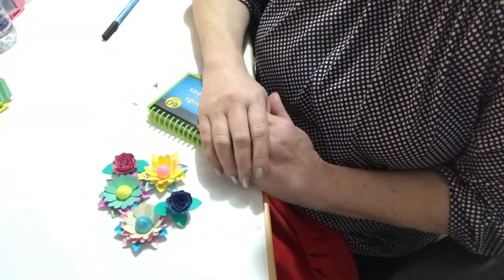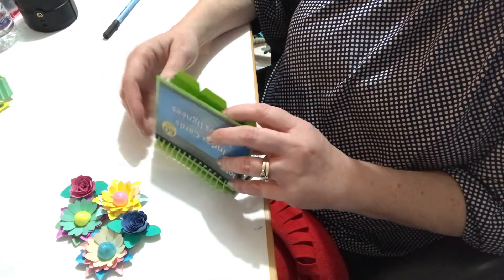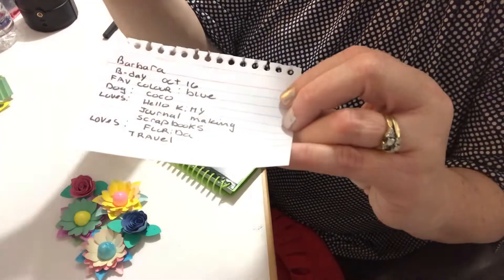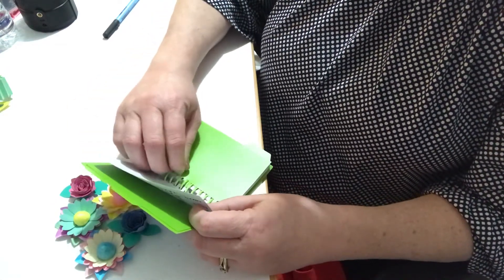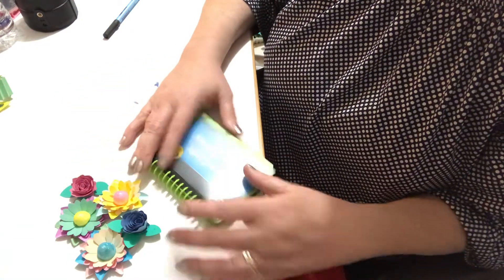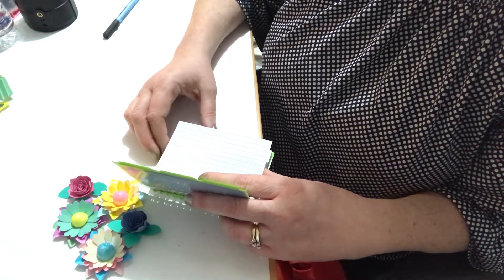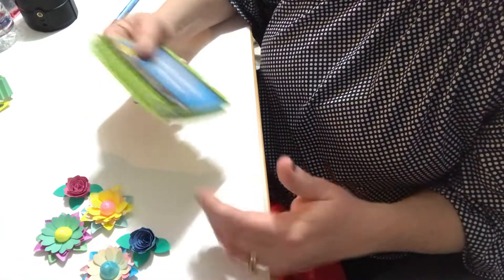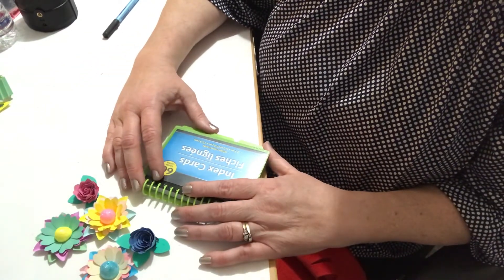Tips for Happy Mail & Swaps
Here is Day # 20 with my One year celebration (March Madness) on YouTube.  We will be doing videos everyday for the month of March until my actual one year anniversary on March 31.  Please make sure to comment every day as we will be doing random draws during the month.
Please watch until the end and you will see a video of Cosmo.

If you like this video, please make sure to give us a paws up.